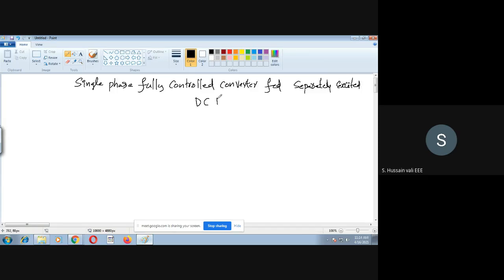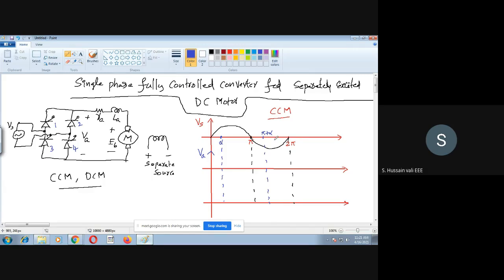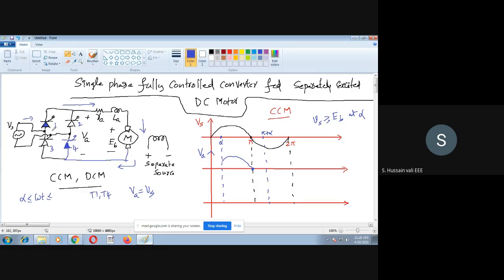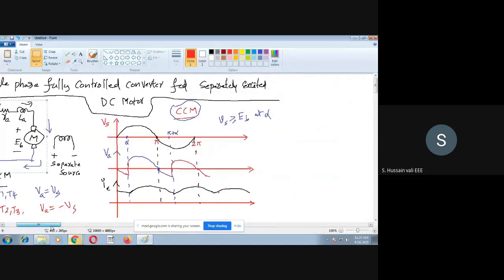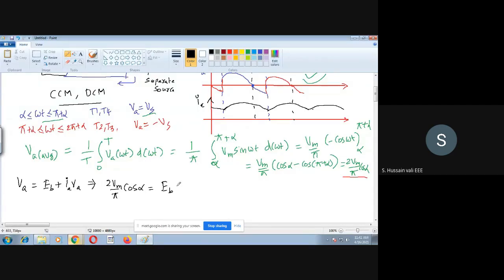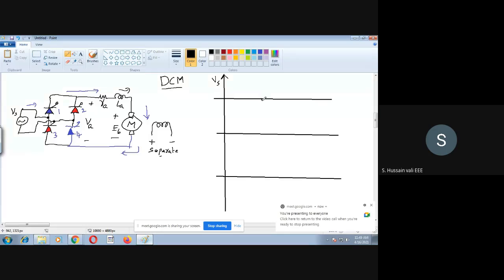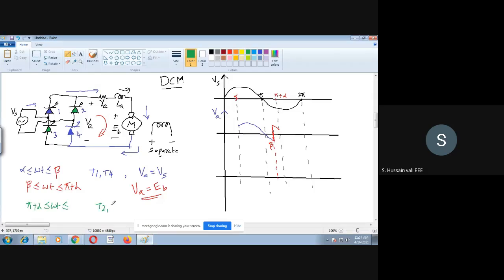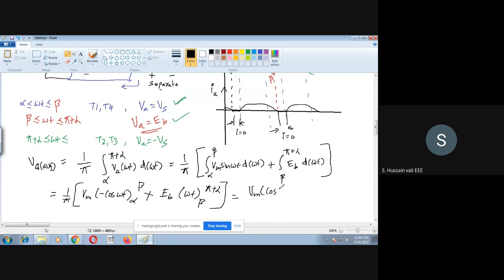Power Semiconductor Drives - 5